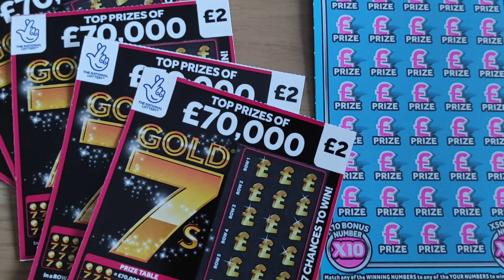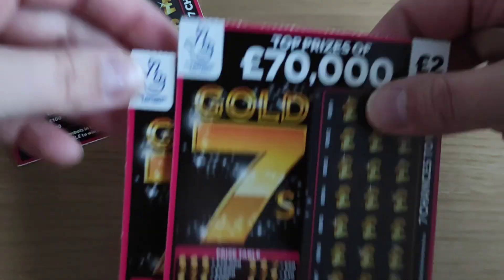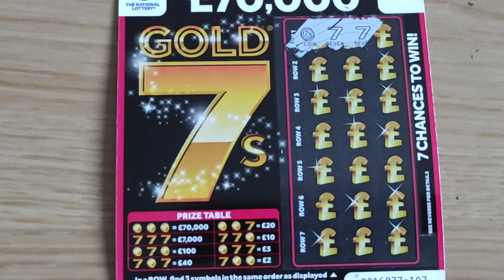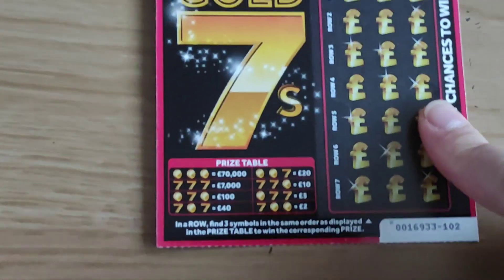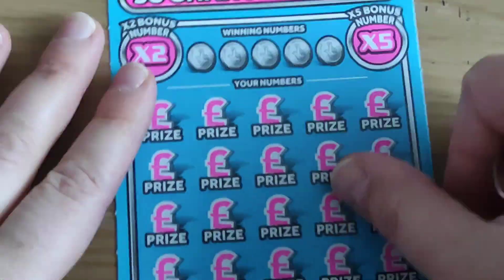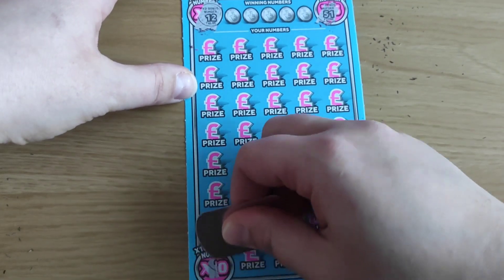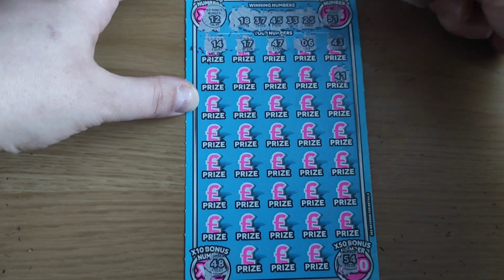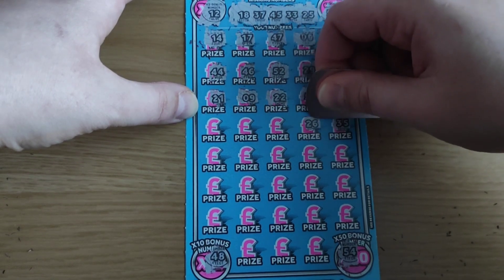Gold 7s & 50x 🥰